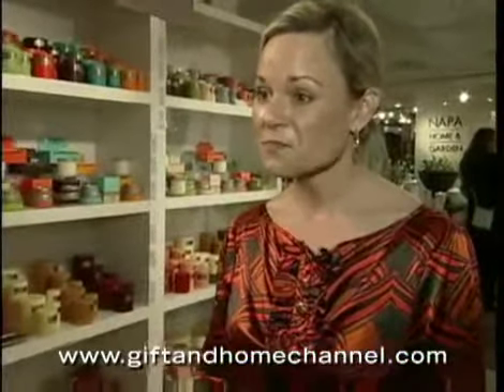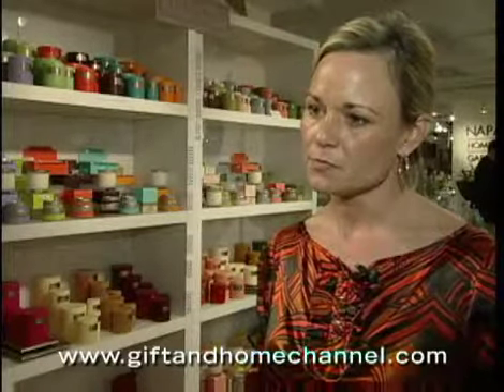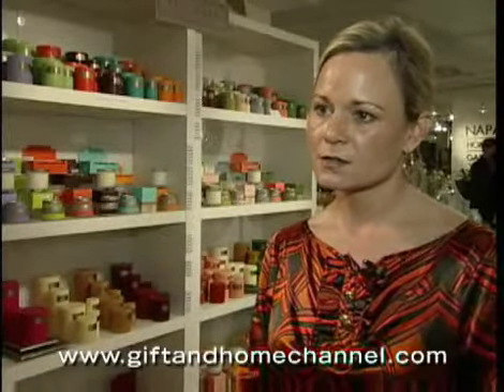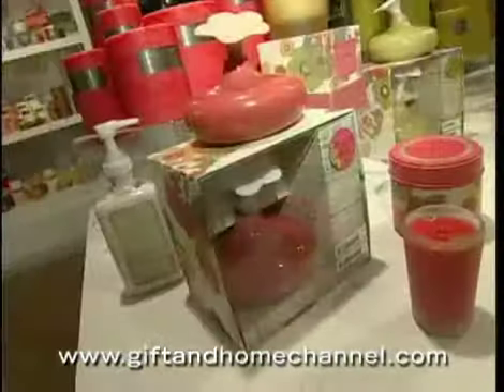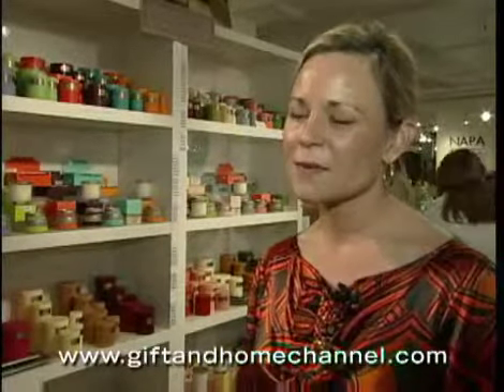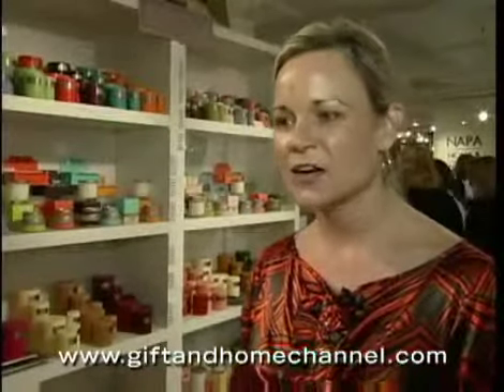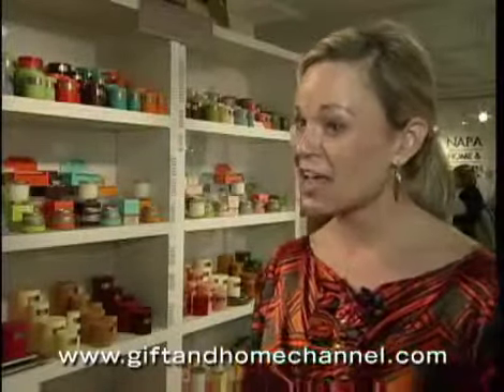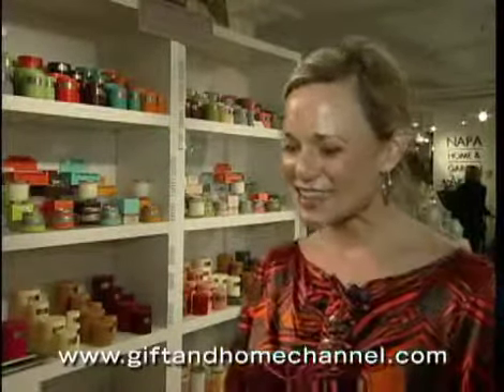Supplier Showcase - Illume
Tara Reid - National Sales Manager - Illume - from Gift and Home Channel